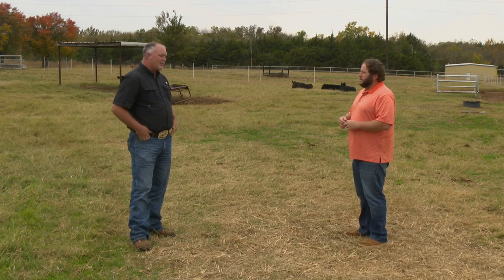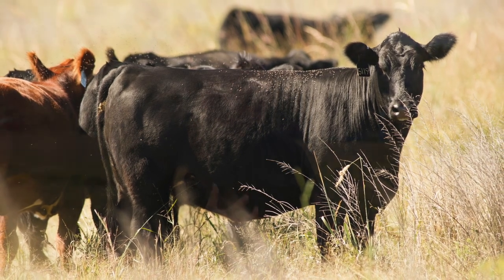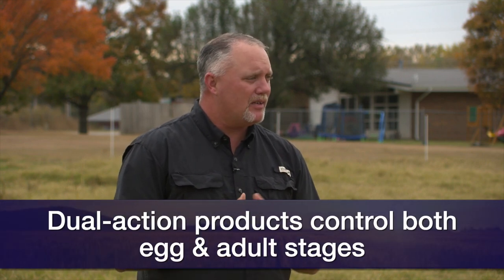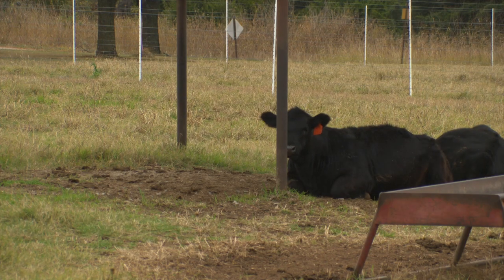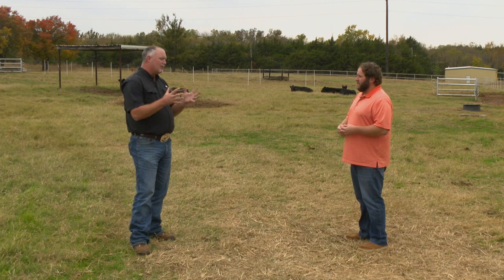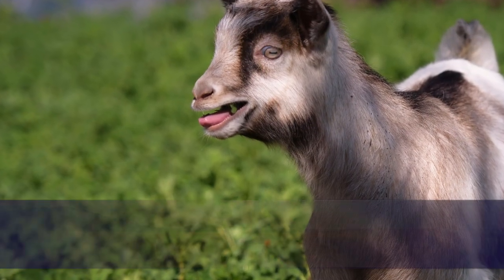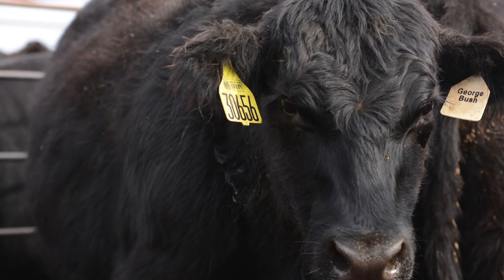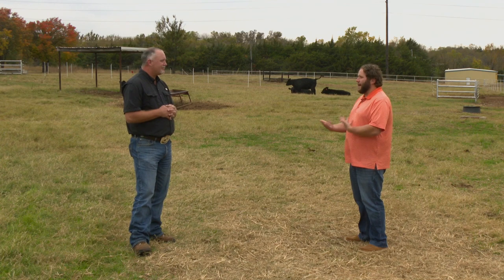Lice & livestock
11/13/21- Justin Talley, OSU Extension livestock entomologist, offers guidance for managing and treating lice in cattle.